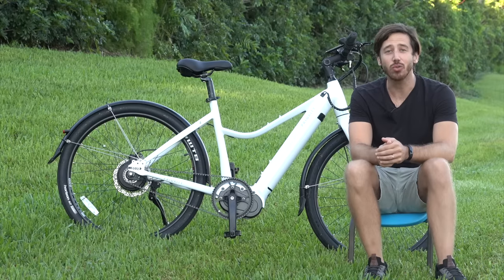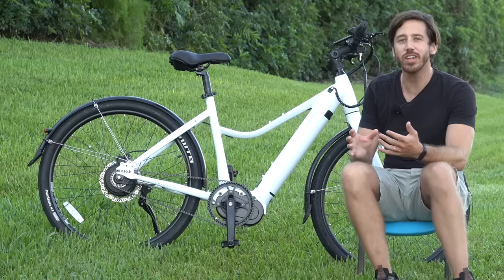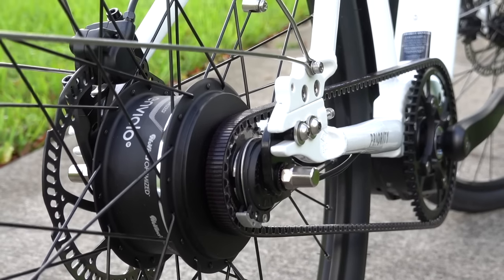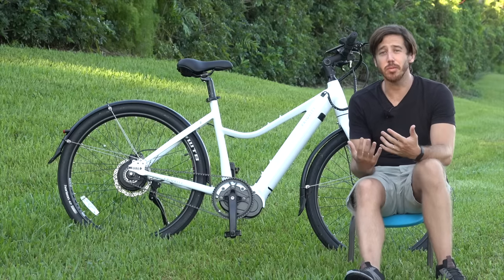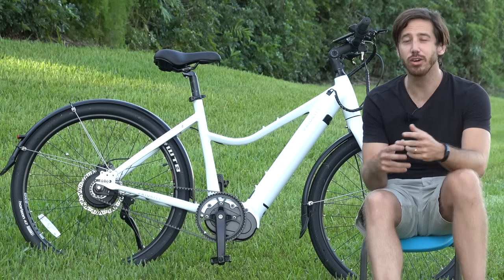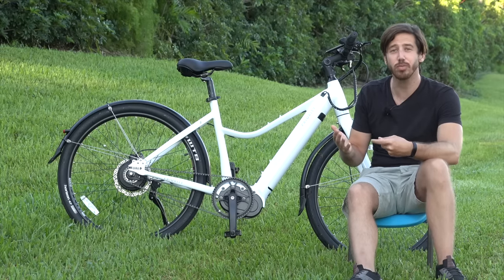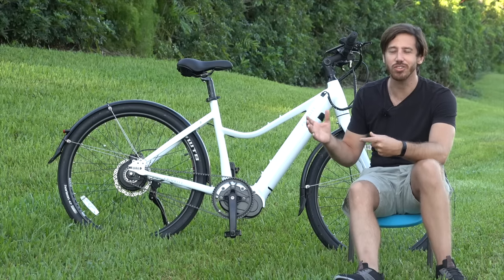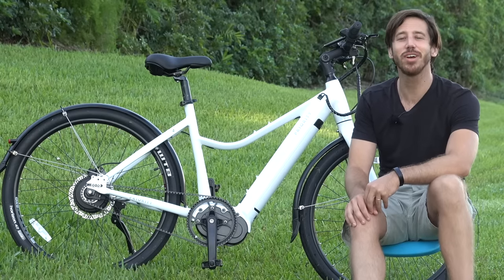BELT DRIVE on bicycles - Pros and Cons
This bike (that I just bought last week) is the Priority Current

The gear I use to make my videos:
Camera - Sony RX100 VII

Here are some of the products I use:
250W complete e-bike kit
500W complete e-bike kit
1,000W complete e-bike kit

36V 15Ah Hailong (shark) battery
48V 15 Ah triangle battery
52V 20 Ah triangle battery

100W Flexible solar panel
100W Folding solar panel

Chapters:
0:00 Intro
0:14 Advantages of belt drives
3:51 Disadvantages of belt drives
6:42 Giveaway winner